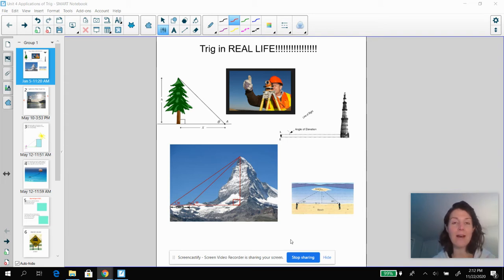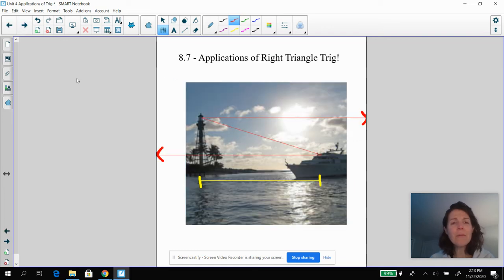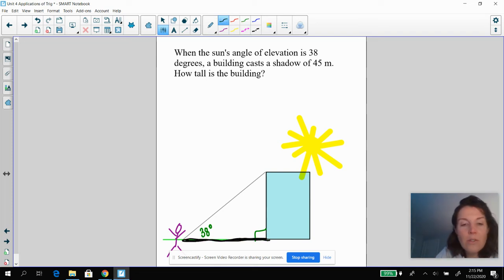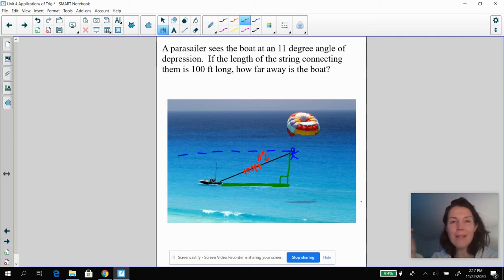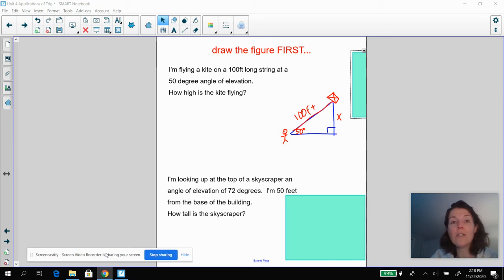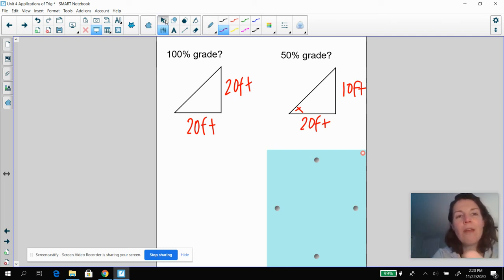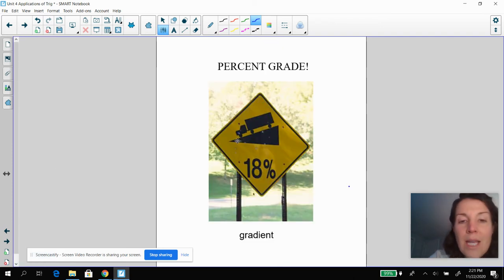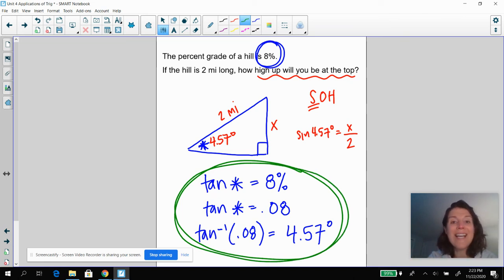Unit 4 Applications of Trig